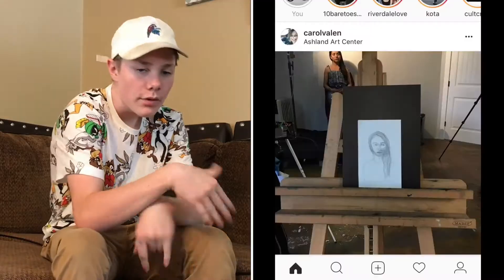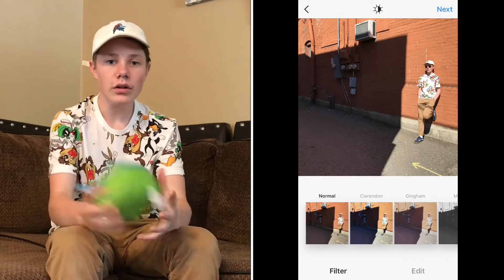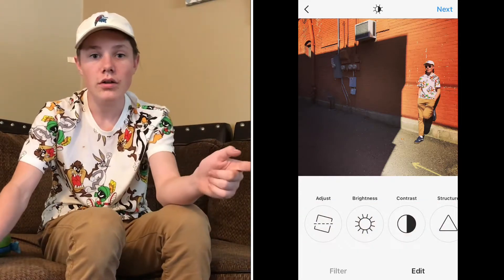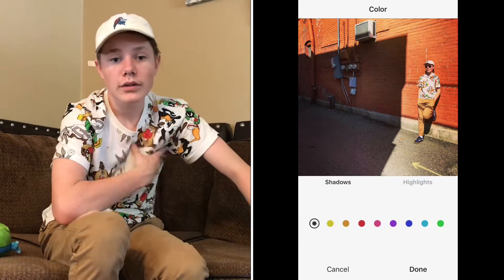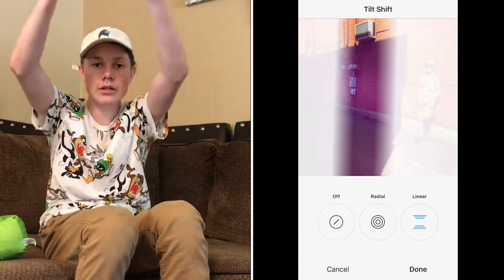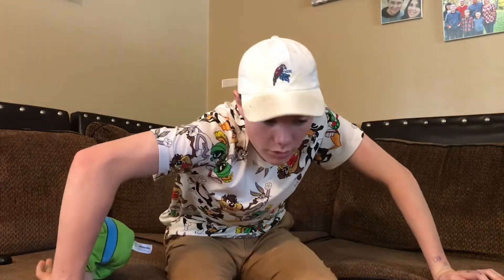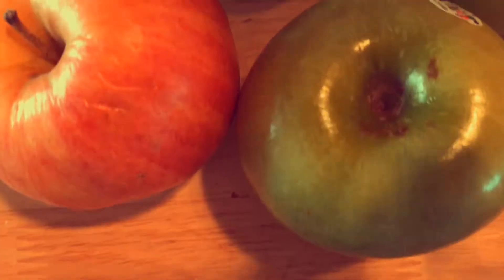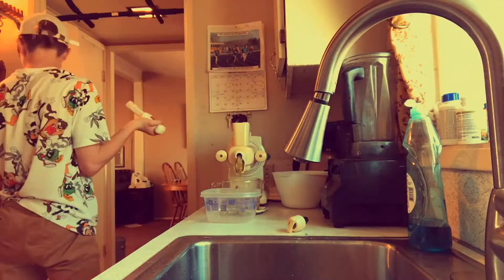How To Edit Your Instagram Pictures